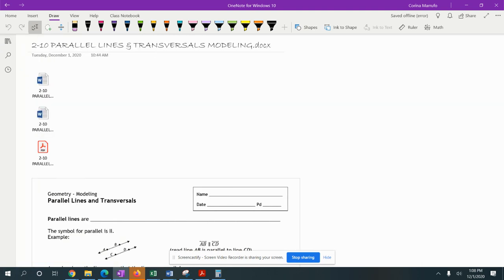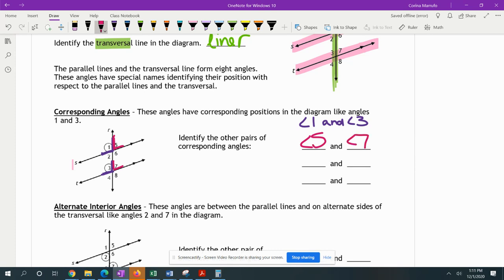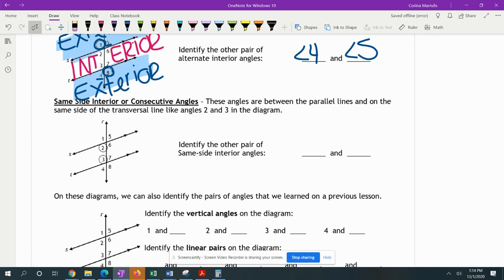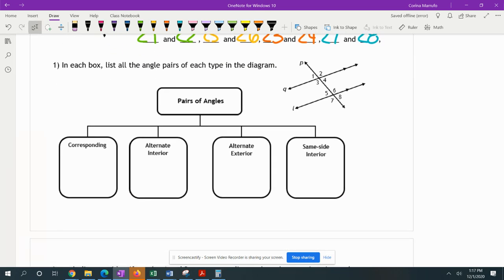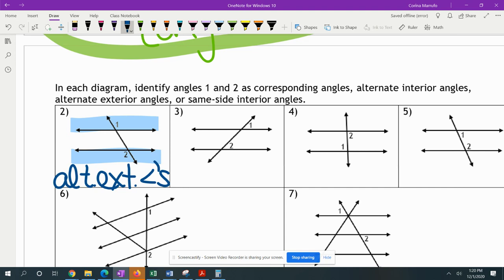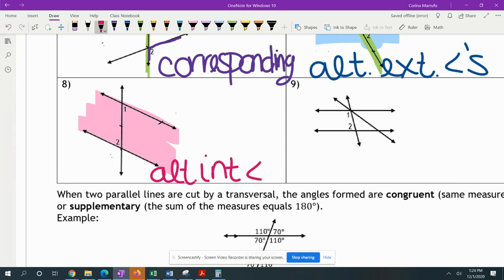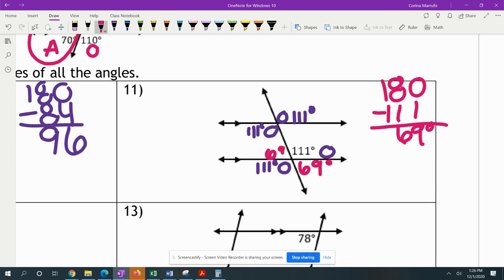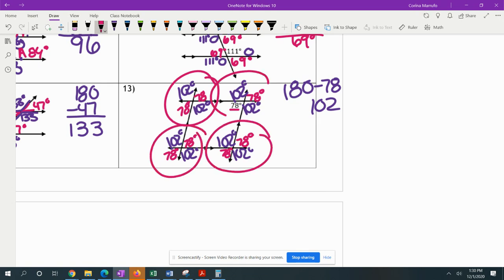Parallel lines and transversals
We will review parallel and transversals special angles such as alternate exterior angles, alternate interior angles, corresponding angles, consecutive and same-side interior angles.